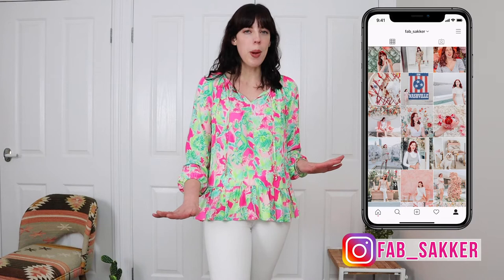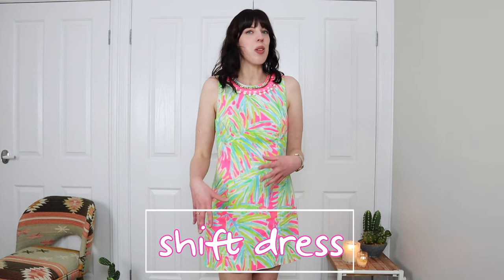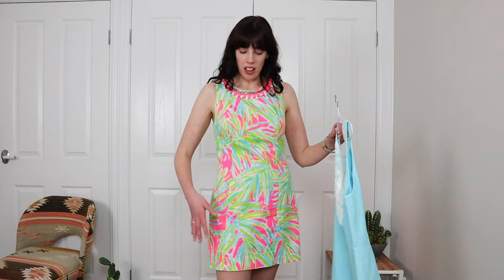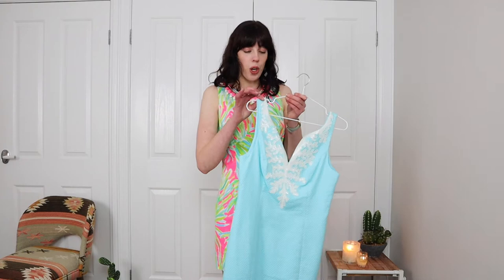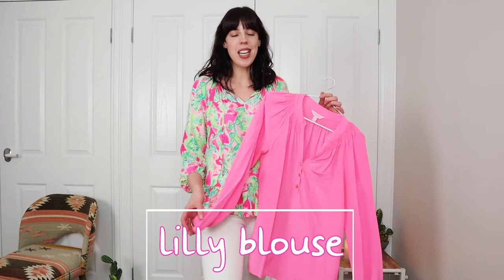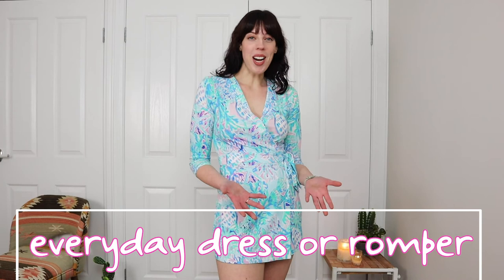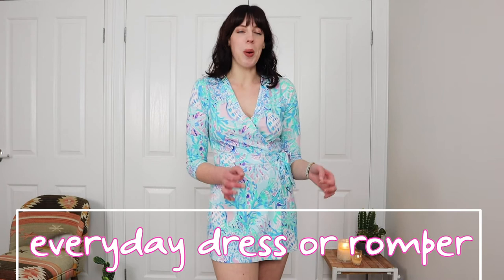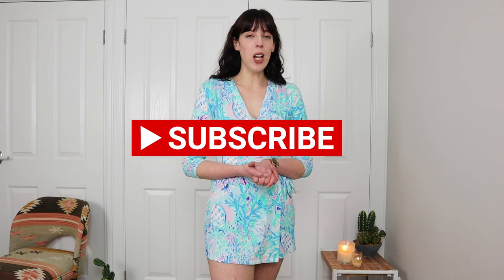The top five LILLY PULITZER pieces you need in your wardrobe!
Here are the top five Lilly Pulitzer pieces every Lilly lover needs in their wardrobe! I wanted to put together a list of Lilly Pulitzer pieces that make outfits really easy to put together, and also items that are popular Lilly staples among Lilly shoppers - like the Elsa top.
There are a ton of other cute items that I haven't included because I am still adding to my Lilly wardrobe myself. I have a swimsuit and a skort on my wishlist in particular.
Lilly Pulitzer really embodies the bright and fun loving Southern preppy style! I would seriously buy everythingggg from Lilly if I could, it's seriously dangerous haha
What are the staple Lilly Pulitzer pieces in you wardrobe that you can't live without?

PREPPY BRANDS you need to know